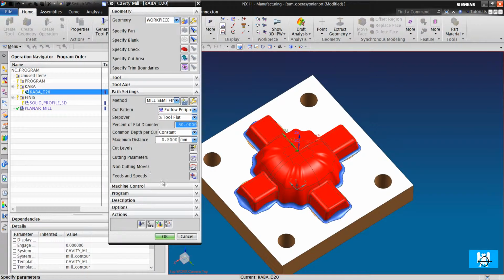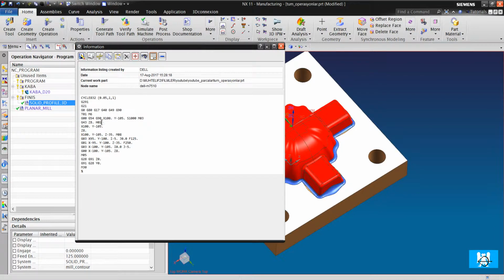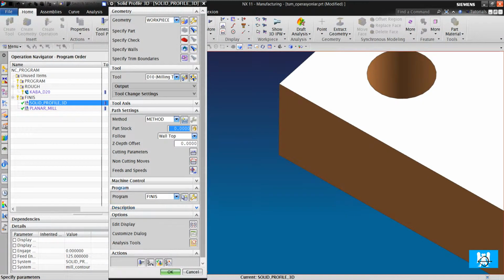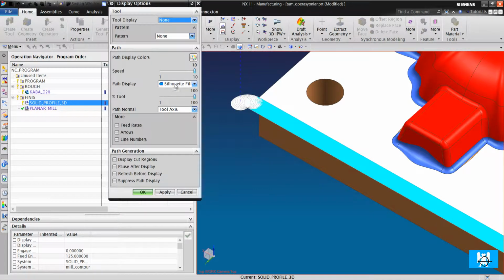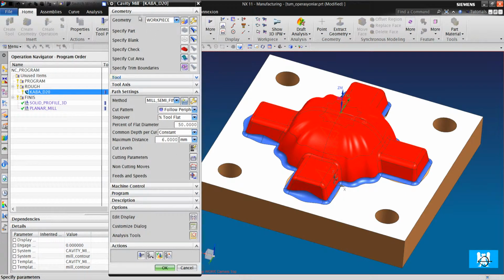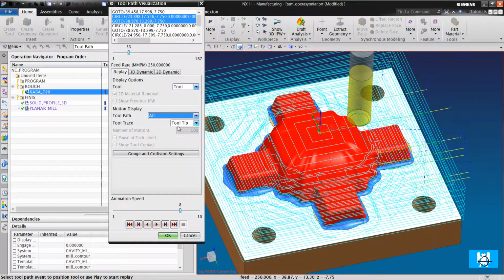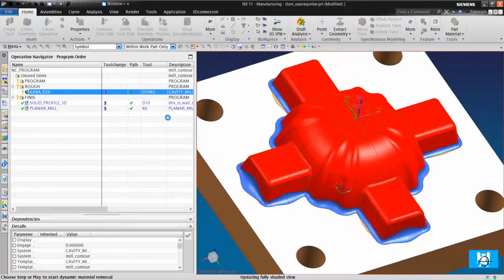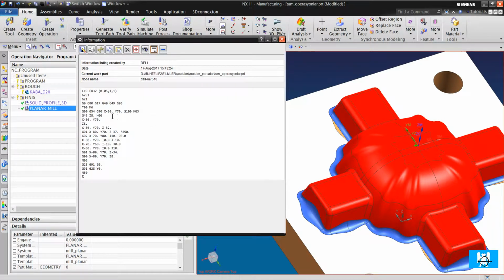8-Cavity Mill - Rest Options